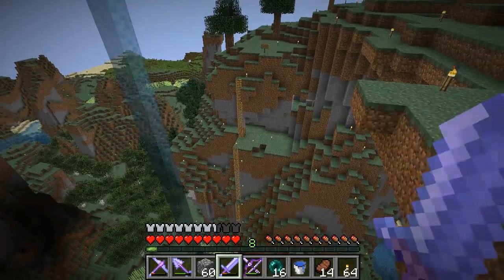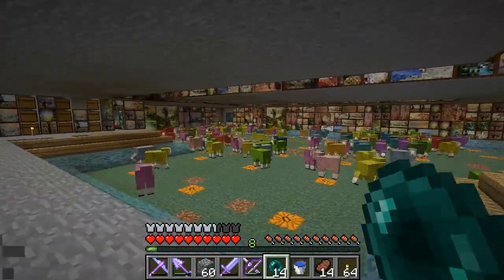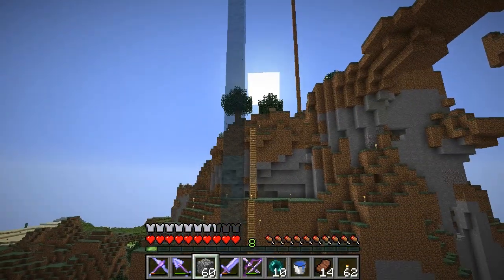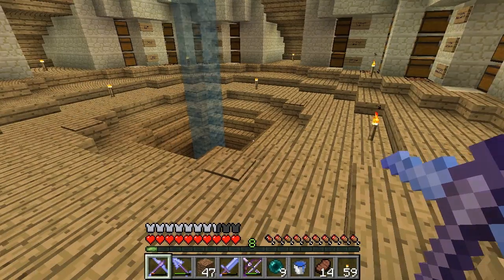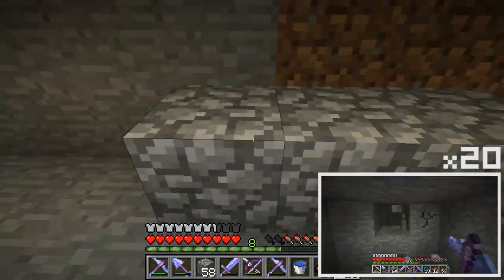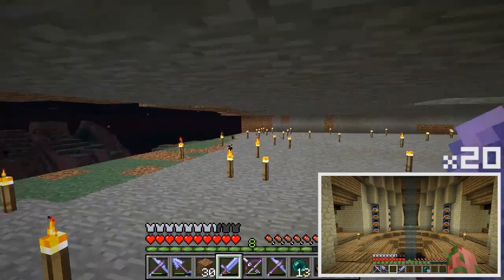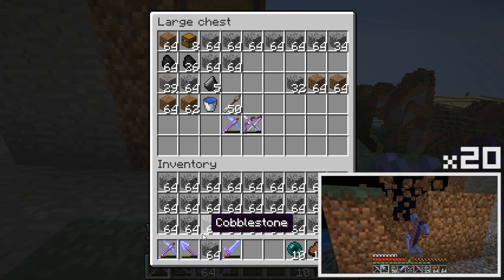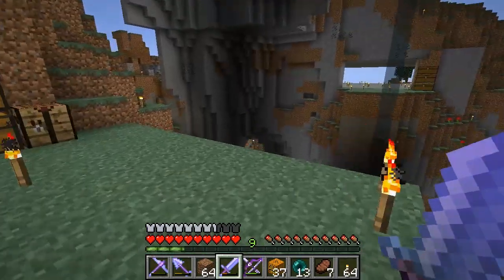Mindcrack Number 55 - "Upgrading Animal Pens" (Z486)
Texture packs:
Zisteau's Custom Vanilla: